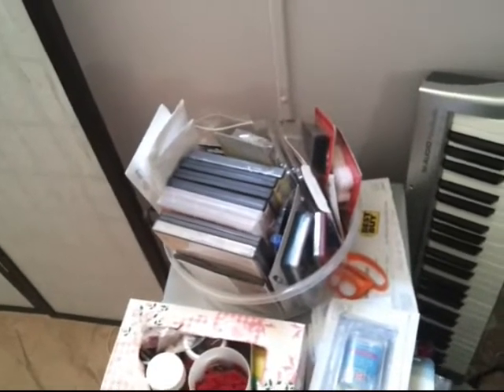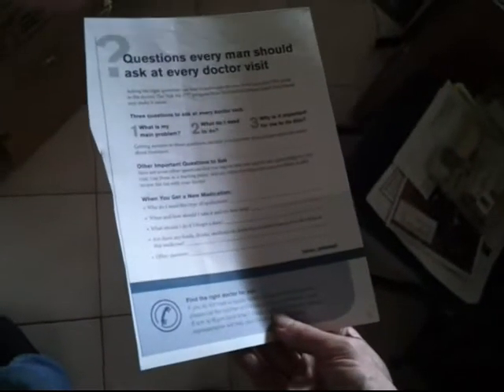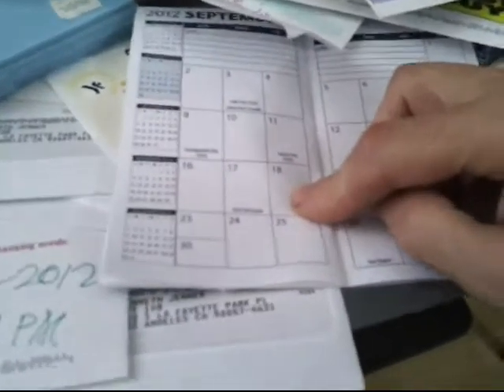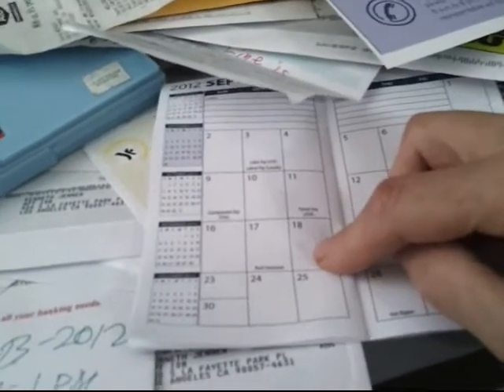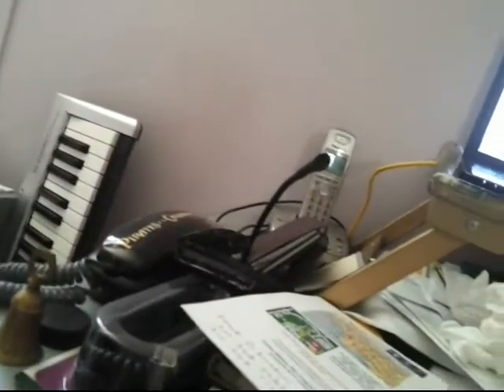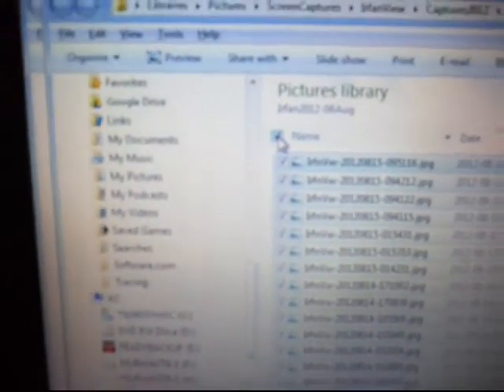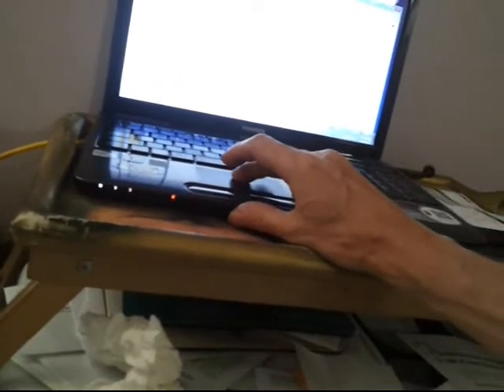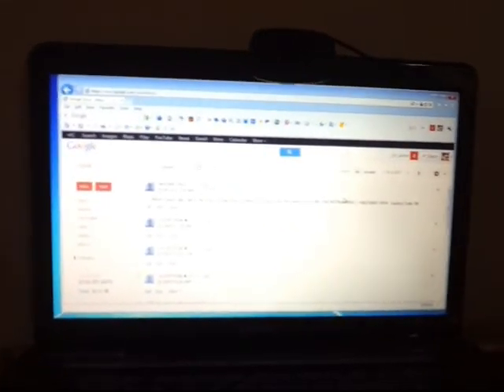Interior of Condo 108 - Property Damage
UPDATE:  The time now is 0020 hours or 12:20 AM Friday morning August 17th, 2012 and I hear POUNDING near my Master Bedroom Bathroom - I have called the President on both of his numbers and he does not RESPOND.  So maybe I will GO OUT to buy maybe some Groceries I JUST NOT KNOW this has BEEN GOING ON since the RENTERS move in.

And since Most of my stuff is in BOXES ALREADY I just may TAKE MY ESCROW that is in my property and find one that does not have such a horrible place where RENTER'S break THE rules AND tenants AND THE OWNERS!   They do not show up at the meeting's because they are just RENTER'S.

This is the inside of my Master Bedroom showing where the water had come in from upstairs - the Renters of unit 208.  I had told the previous Secretary about that problem and I still have the dripping and dropping into a BIG Orange HOME DEPOT bucket.

It was almost the same problem I had before when somehow water came in through my kitchen window on a Saturday around 6 PM and there was now rain in May and not much in April 2012.

At 4 PM on that Saturday there was now water in my kitchen sinks.  I took a nap for an hour and got up to fix my evening meal and somehow water had been sprayed inside my condominium THAT I OWN (technically I am still paying the loan of about $900 per month).  At that time my HOA dues were $280 but in June they went up 20% and now I pay $336 per month.

I had to buy plastic pans to wash my dishes and eat out sometimes.  I have found some of those receipts and the then Secretary typed a message that I received Jun 20, 2012 that I would be reimbursed.   I was the Secretary for only two meetings.  THE HOA has never EVER let me speak about my problems.   My only recourse of action MAY be small claims court.

The above link I received in the mail on a postcard from John A Pérez on August 3, 2012 only FOUR days after this tragedy stuck for the SECOND time in a big way. It is an invitation to me for these dates August 22nd through the 30th and the last date is also the last Thursday of the Month. That is when there will be another HOA meeting. And I have been to also all of them AND they READ the minutes of the meeting DURING the 15 minutes that are for ME to bring up my concerns. Then there is usually an argument of what WHO SAID WHAT? WHY and WHAT FOR? It is a real circus. I have recorded all the meetings. As I did for the last Thursday when I WAS THE Secretary. It went on for over an hour AND they said I would get a chance to speak, BUT NEVER did. So I told her OVER THE PHONE that night I DID NOT GET MY CHANCE to speak.

I sat right next to her and voted on the issues that same as her.  I don't think she can see or hear.  She as some dog I think to help her guide her to her unit on the 3rd floor.  I will be uploading the whole audio on another one of my Websites that I own.